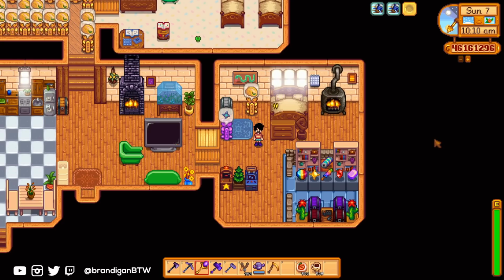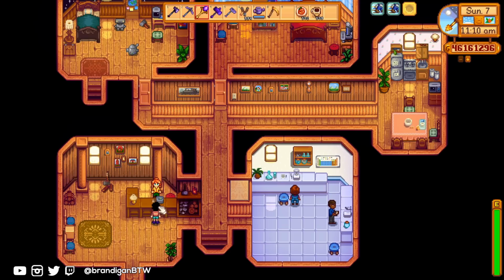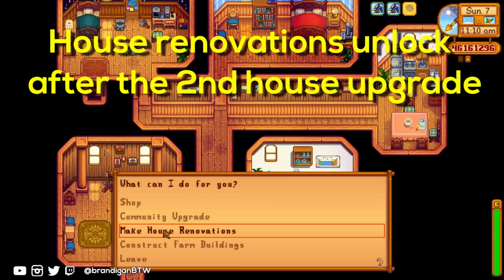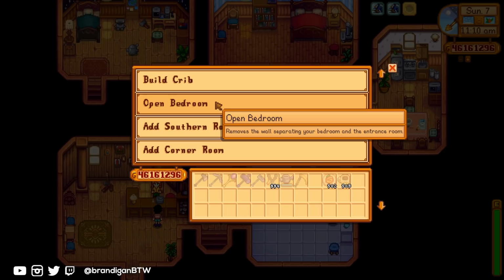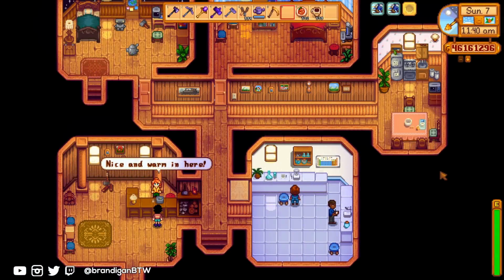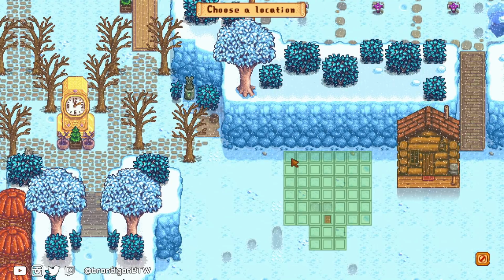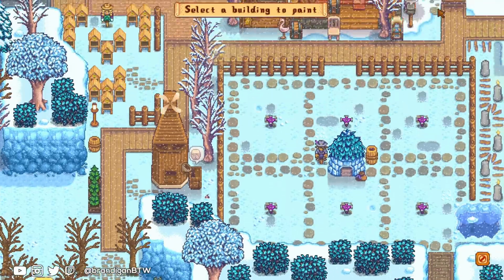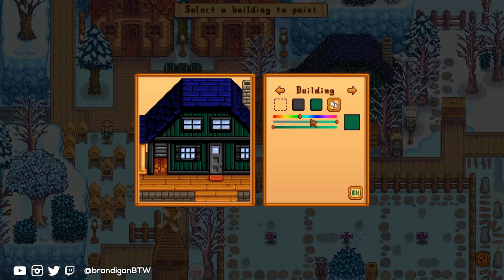NEW Farmhouse Renovations, Upgrades, and Customization - Stardew Valley 1.5 Guide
The 1.5 update brings home renovation and other new features to Stardew Valley.  So. Many. Options. [very minor spoilers].  Thanks, Concerned Ape.

Getting things ready to start streaming before 2021; come say hi when i'm live!

Showcasing All NEW Stardew Valley 1.5 Quality of Life Changes